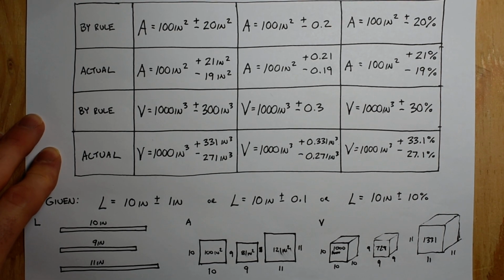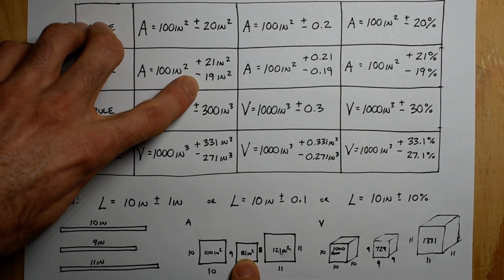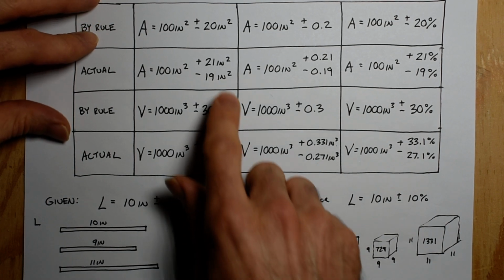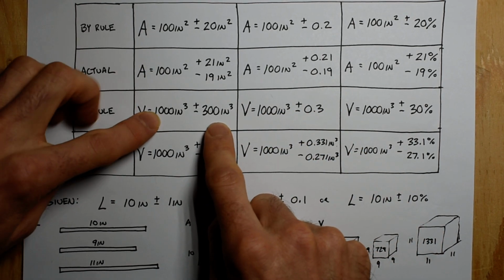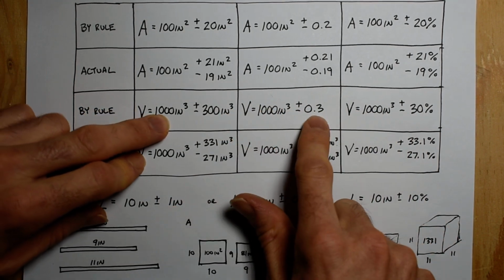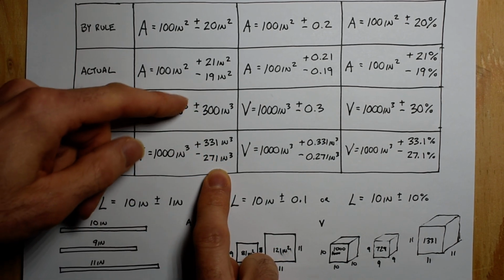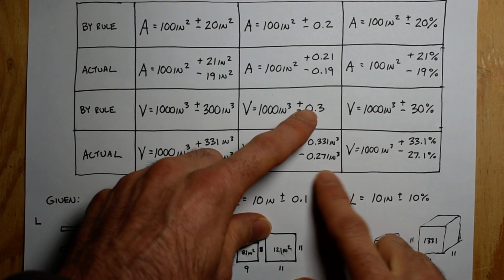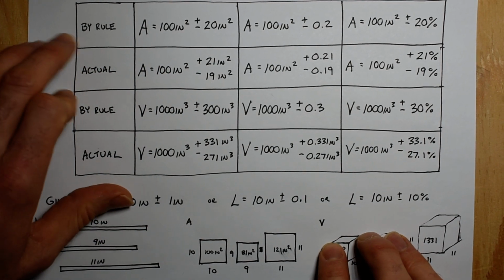What is ABSOLUTE UNCERTAINTY?